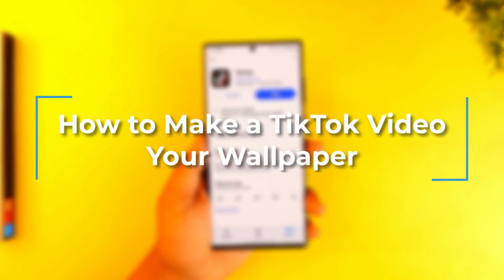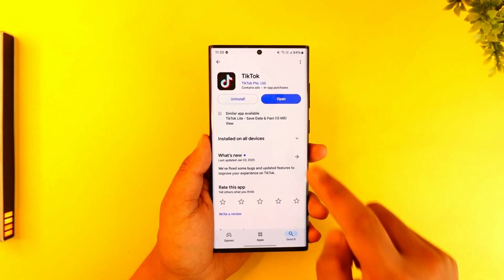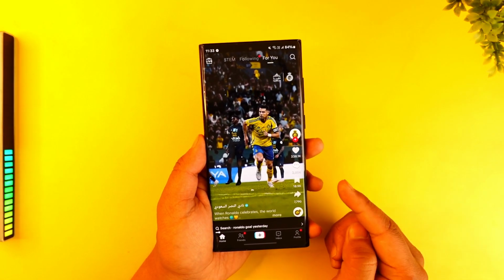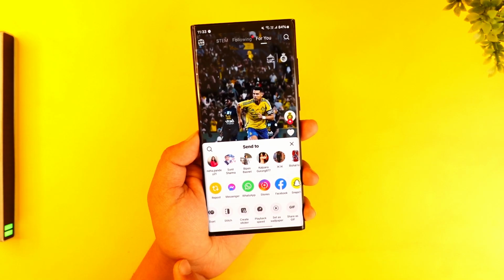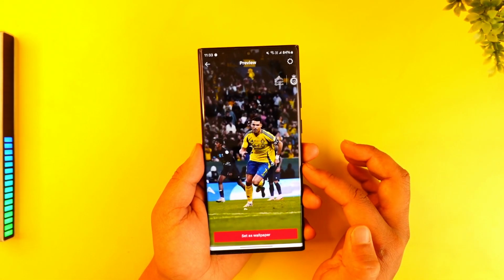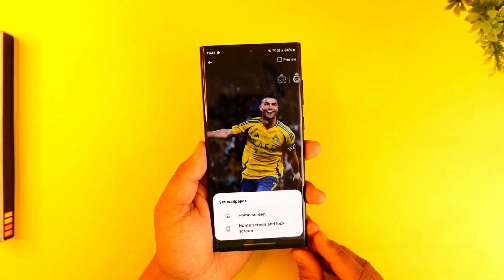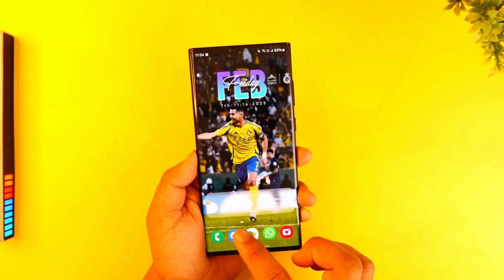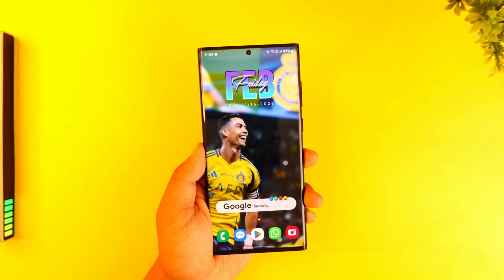How to Make a TikTok Video Your Wallpaper !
If you want to make a TikTok video your wallpaper, it’s a simple process that allows you to set dynamic, live wallpapers on your phone’s home or lock screen. This feature works well for both Android and iOS devices, although the exact steps may vary slightly depending on your device. Here’s how you can easily turn any TikTok video into your wallpaper.

First, open the TikTok app and find the video you’d like to set as your wallpaper. Once you’ve selected the video, tap the "Share" icon, which looks like an arrow, located at the bottom right of the screen. This will open a menu with various sharing options. Scroll through these options until you find "Set as Wallpaper" and tap on it.

When you tap "Set as Wallpaper," TikTok will prompt you to download a small plugin or extension called "TikTok Live Photo" if you haven’t installed it already. This feature allows TikTok videos to be converted into live photos, which can be used as wallpapers. After installing the plugin, the video will automatically begin converting into a live photo. Once the conversion is complete, tap "Set as Wallpaper."

You’ll then have the option to preview how the video looks as a wallpaper. After previewing, tap "Set Wallpaper" and choose whether you want to apply it to your home screen, lock screen, or both. If you select "Home Screen," return to your home screen to see the video playing as your live wallpaper. The video will loop continuously, giving your screen a dynamic and engaging appearance.

This method is great for customizing your phone with your favorite TikTok content, whether it’s a funny clip, aesthetic scene, or motivational quote.

Timestamps:
0:00 Introduction
0:02 Opening TikTok and Selecting a Video
0:10 Tapping the Share Icon
0:20 Selecting "Set as Wallpaper"
0:32 Downloading the TikTok Live Photo Plugin (If Needed)
0:35 Converting the Video to a Live Photo
0:37 Setting the Video as Wallpaper
0:44 Choosing Between Home Screen, Lock Screen, or Both
0:50 Previewing and Applying the Wallpaper
0:55 Viewing the Live Wallpaper on Your Home Screen
0:57 Conclusion